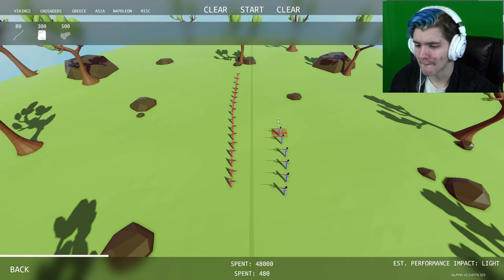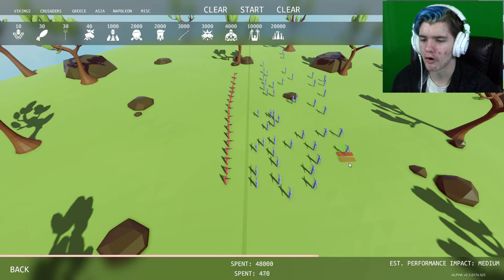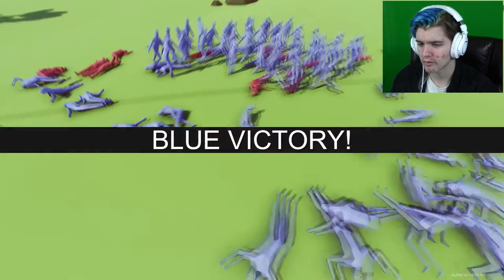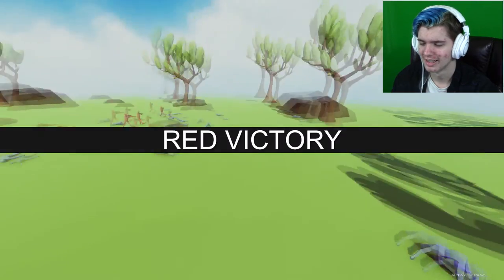HOW TO KILL A DARK PEASANT | Totally Accurate Battle Simulator (TABS) #5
I hope you badgers liked the video! :D